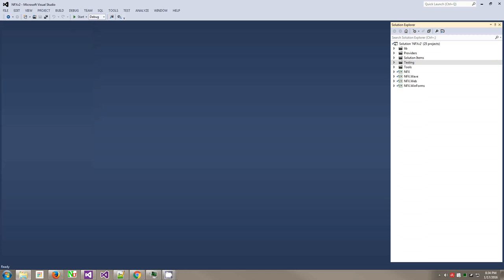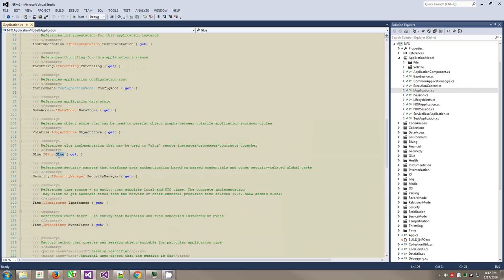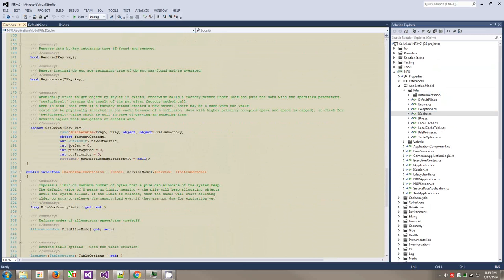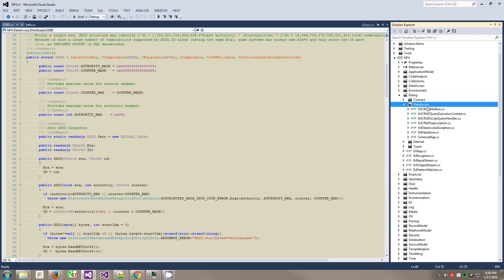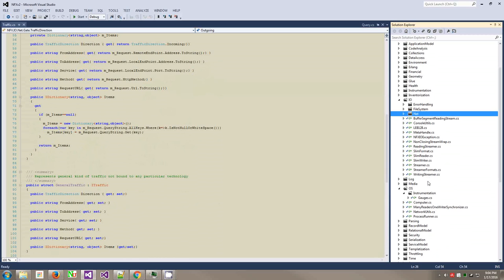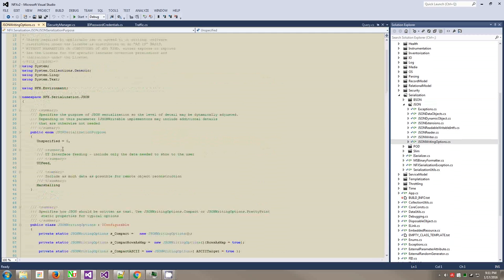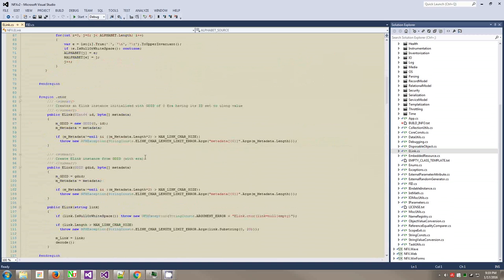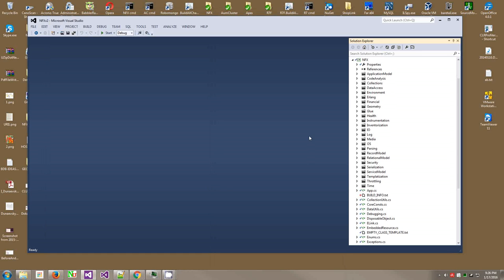NFX Unistack Crash Course 1